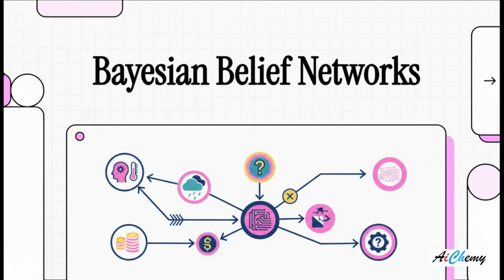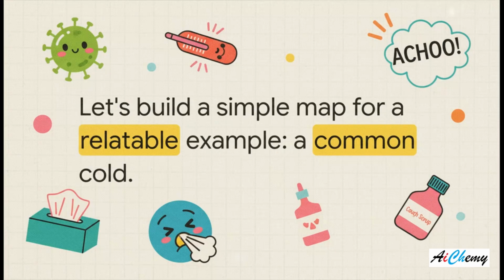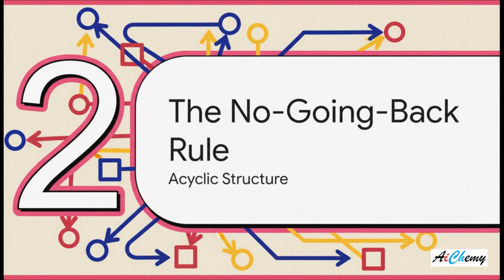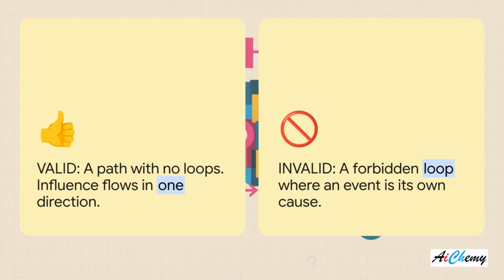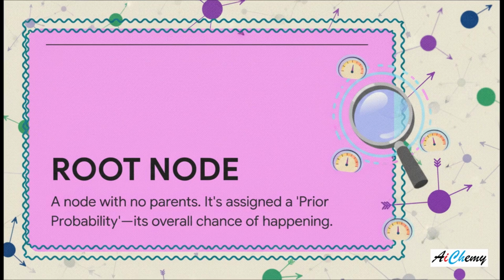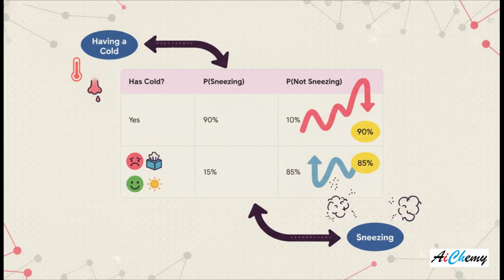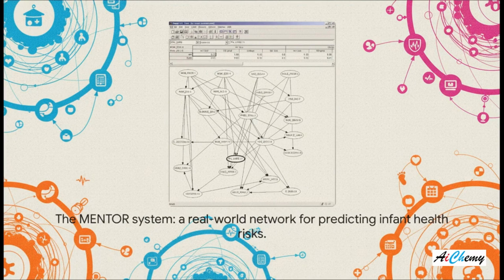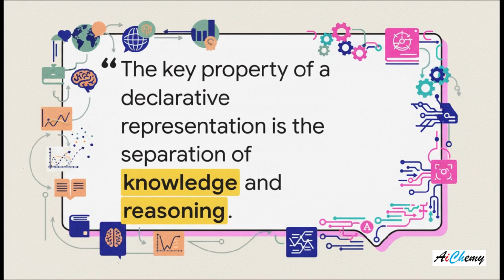Bayesian Belief Networks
1. Definition and Structure of Bayesian Belief Networks
A BBN is built upon two main components: a graph and probability tables:
A. The Directed Acyclic Graph (DAG)
The network structure itself is a Directed Acyclic Graph (DAG), meaning it uses arrows to show influence, and you can never follow the arrows back to where you started (no loops).
1. Nodes (Variables): Each circular node represents a random variable or an event (which can be discrete or continuous).
2. Arcs (Links): The directed arrows link nodes and represent the direct influence or causal relationship between them. If an arrow points from A to B, A is a direct cause or influence on B.
3. Conditional Independence: The fundamental concept is that each node is independent of all other non-descendant nodes if you know the state of its parents. This assumption is what makes the network efficient.
B. Conditional Probability Tables (CPTs)
The quantitative component of the BBN involves assigning probabilities to define the relationship between parents and children:
• Root Nodes: Nodes that have no parents are assigned a simple prior probability (e.g., the overall chance of rain happening).
• Non-Root Nodes: Every other node is assigned a Conditional Probability Table (CPT), showing the probability of happening given every possible state of its parent nodes